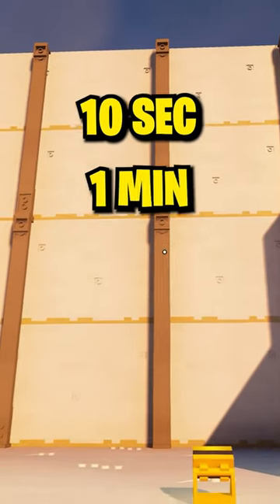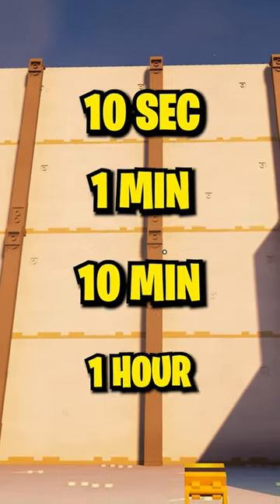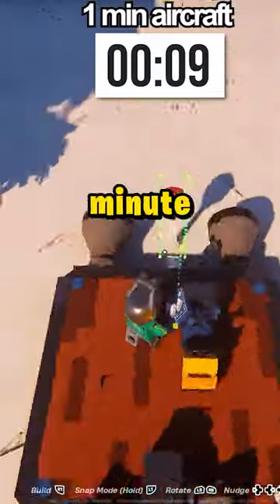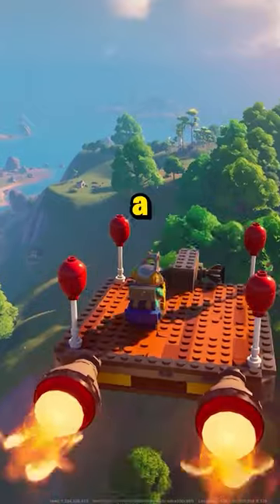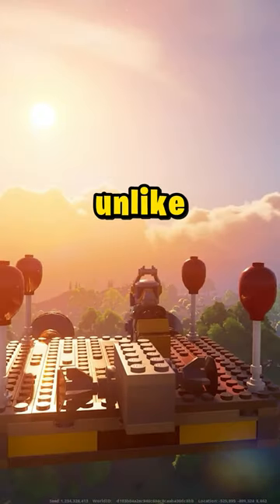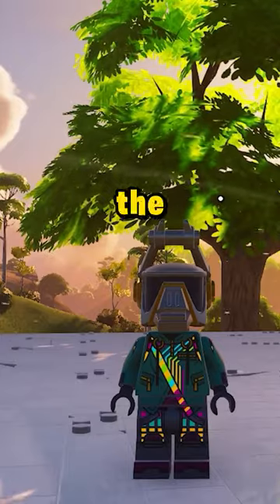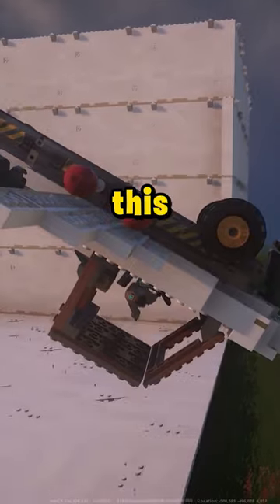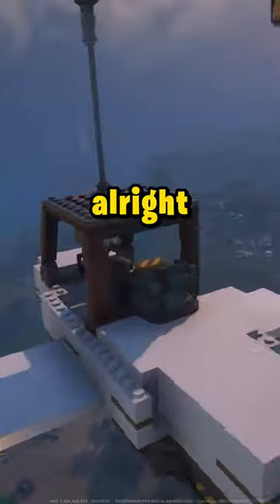Building an Aircraft In 10 Seconds vs 1 Hour!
🪙 Support-A-Creator code: RYNNLEGO (Epic Partner)

➤ SPECS & EQUIPMENT• ➤
CPU: Ryzen 7 3700X
GPU: GTX 1080 ROG STRIX 8GB
RAM: 32GB DDR4 2666MHz
Motherboard: Strix B350F ROG
Monitor: 32" 1440p LG + 24'' ASUS 144Hz
Keyboard: Apex 750
Mouse: Steelseries Rival 310
Microphone: Blue Yeti Blackout
Headset: SteelSeries Arctis 7 Wireless
Webcam: Logitech C615

➡️ BE YOURSELF ⬅️